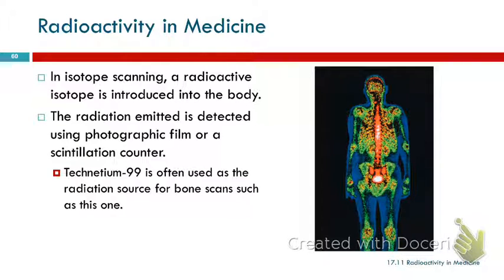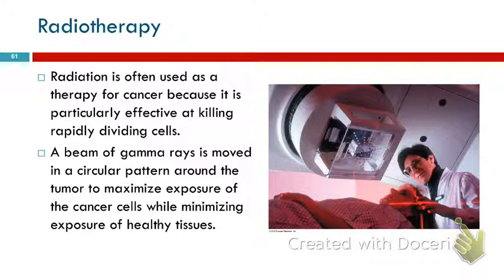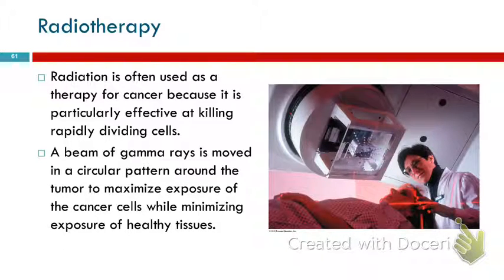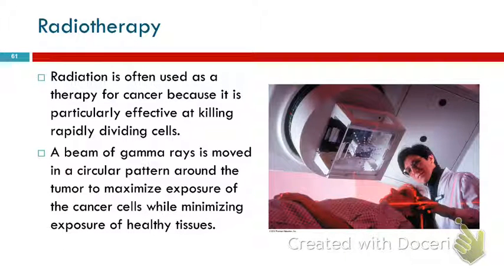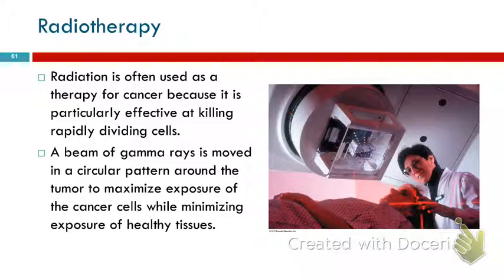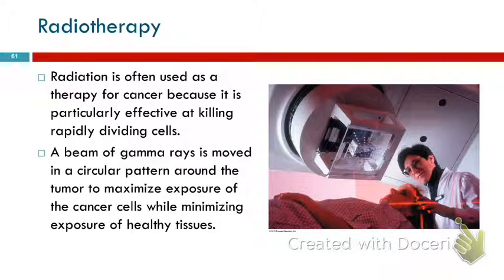17.11 Radioactivity in Medicine